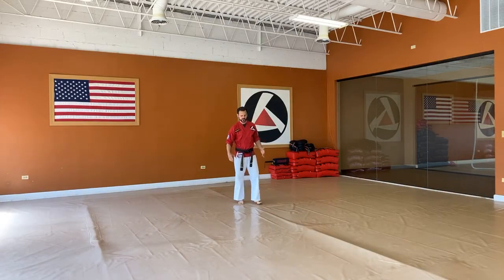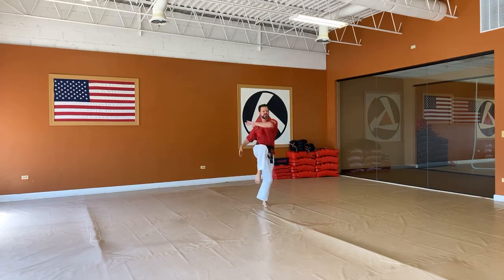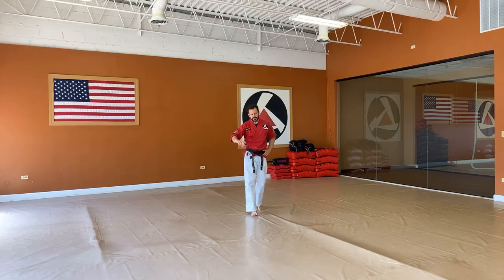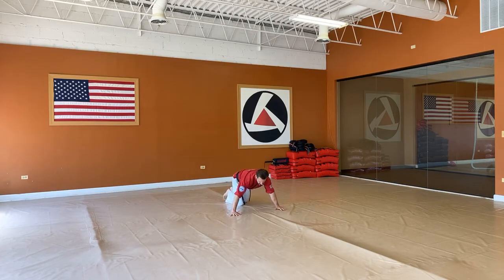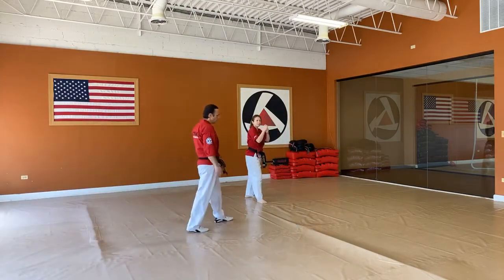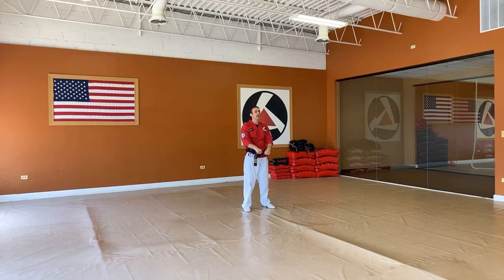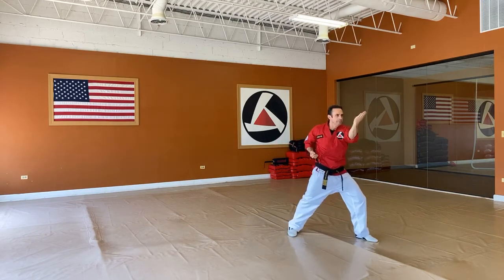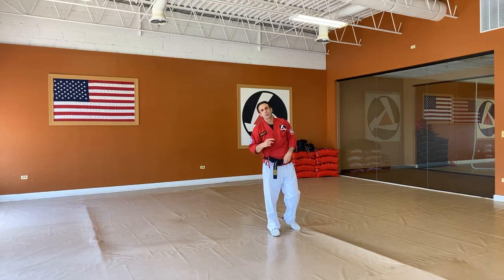14. Strive Live Thursday, May 7, 2020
One-arm push ups and blocking sequence